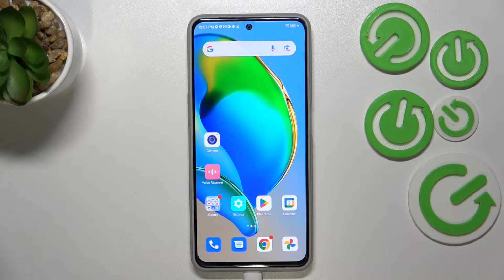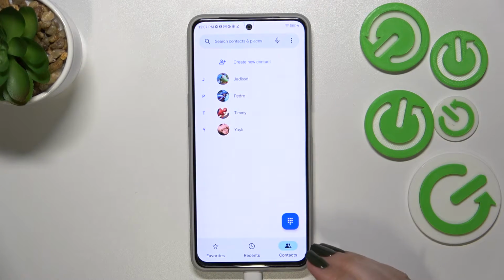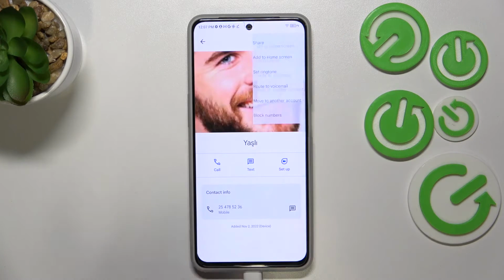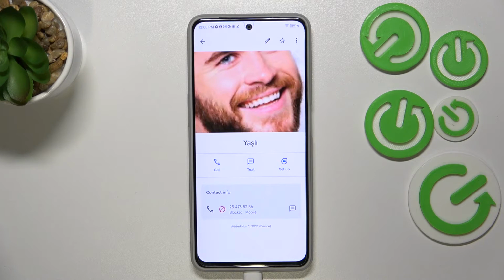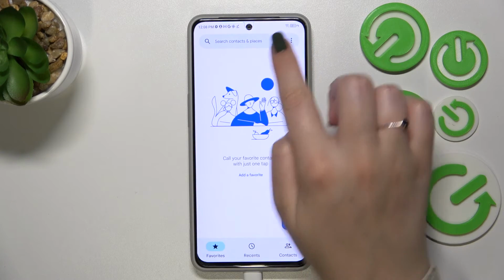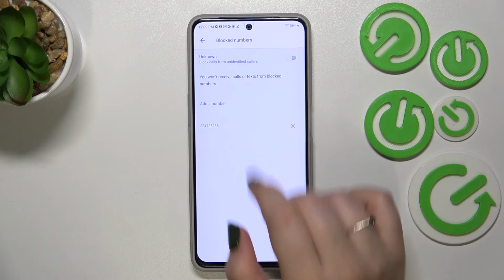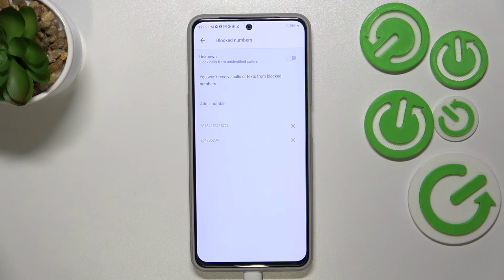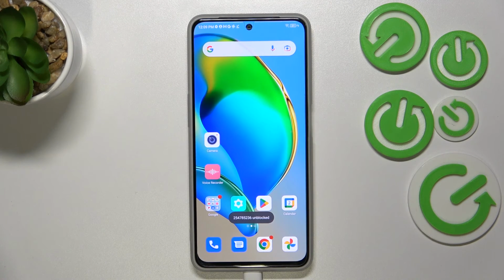ZTE Blade V40s - How To Block Number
If you want to block Number on ZTE Blade V40s, this video might be essential. Simply follow our step-by-step video tutorial and learn how to add number to black list on ZTE Blade V40s. We are proud to make this guides for you! if you want to see more of them, visit our YouTube Channel. Leave us like and subscription to help us with future videos !

How to block number on ZTE Blade V40s ?
How to add number to block list on ZTE Blade V40s ?
How to prevent number from calling me ZTE Blade V40s ?
How to move contact to black list on ZTE Blade V40s ?